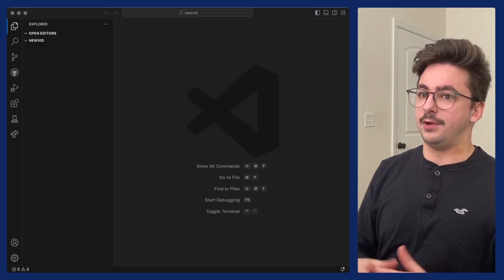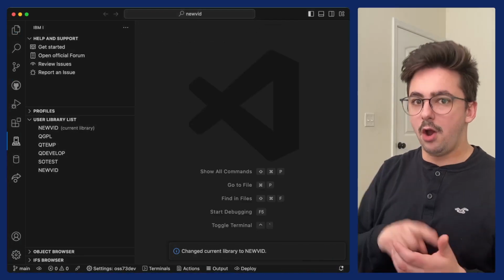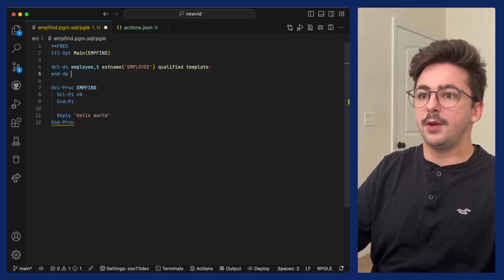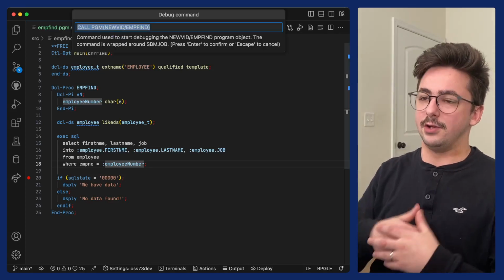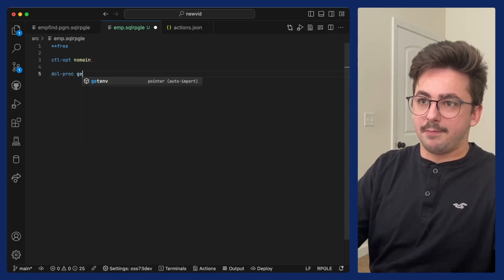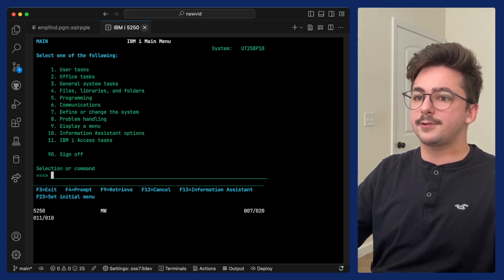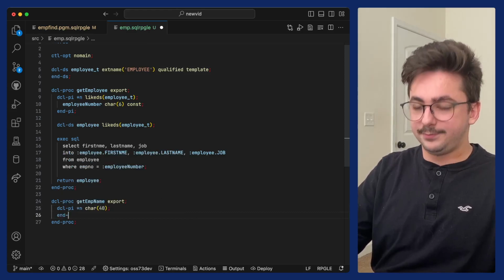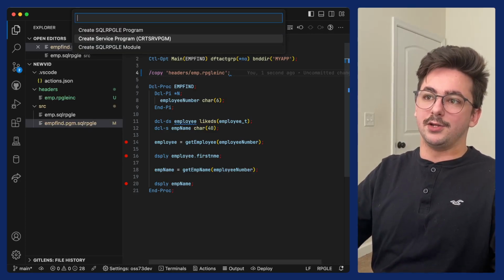Code for IBM i: rpgle is modern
Btw, iPhone as a webcam is so good.

also, i made a thumbnail for the first time ever

0:00 The topic
0:35 Git repo and connection
1:27 Sample database
3:00 Library list
3:39 First program & actions
6:06 First program logic
9:18 Debugging the program
12:05 Committing to git
12:14 Creating a service program
16:00 Using the service program
18:40 Another export function
21:10 Using includes/headers